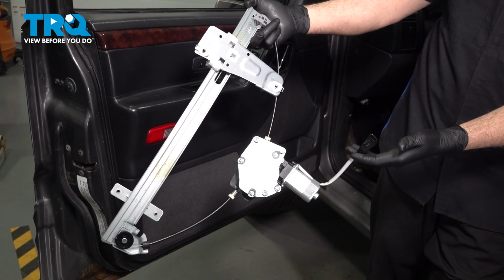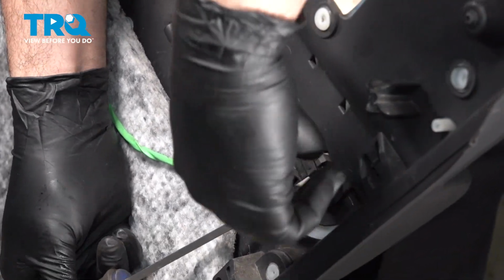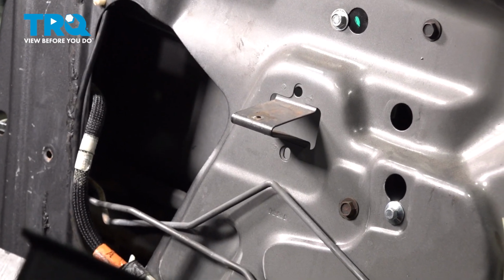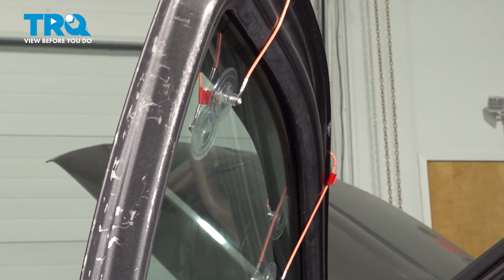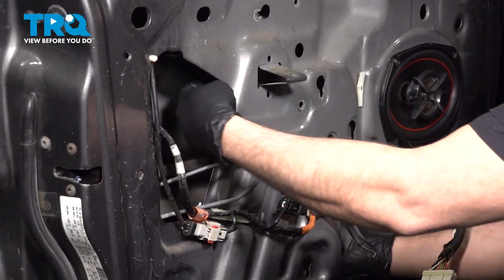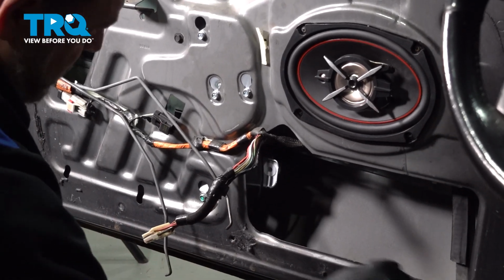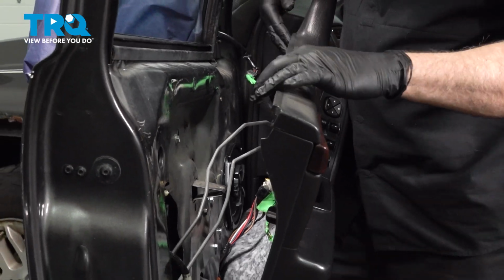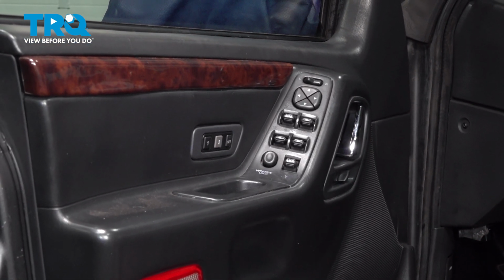How to Replace Front Power Window Motor & Regulator Assemblies 1999-2004 Jeep Grand Cherokee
This video shows you how to replace both the window regulator and the motor on your 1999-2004 Jeep Grand Cherokee. Most power window problems can be traced back to either the regulator or the motor that drives it. TRQ produces affordable window regulators and motors that are designed specifically to fit your vehicle!

This repair was done on a 2002 Jeep Grand Cherokee Limited 4.7L Sport Utility 4-Door AWD Automatic and the process should be similar on the following vehicles:
1999 Jeep Grand Cherokee
2000 Jeep Grand Cherokee
2001 Jeep Grand Cherokee
2002 Jeep Grand Cherokee
2003 Jeep Grand Cherokee
2004 Jeep Grand Cherokee

• Painter's Tape
• Safety Glasses